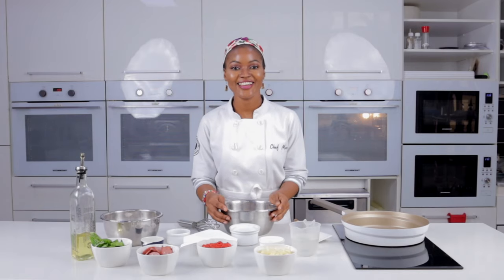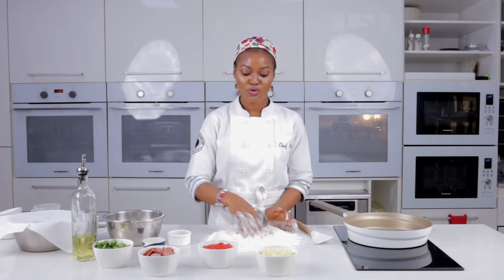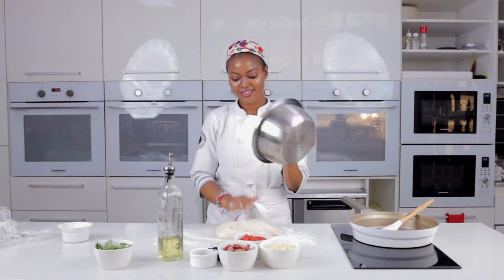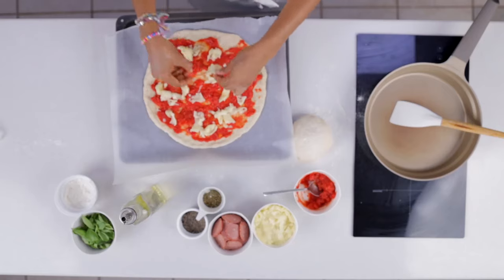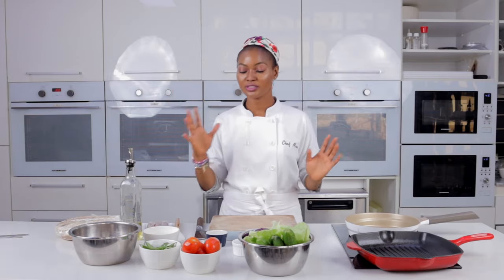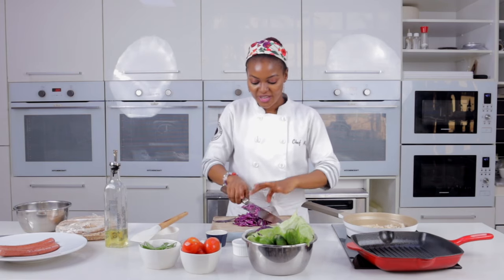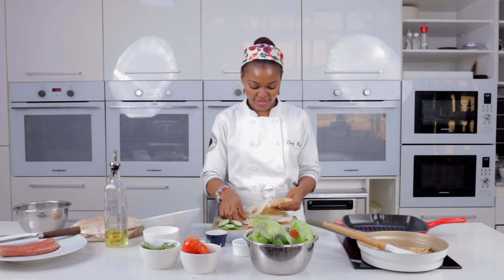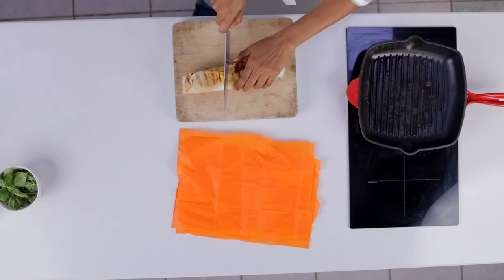SKS Cook Along class with Chef Muse - Children's Day online experience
In a few years from now, your child might be in Paris studying to become a world-class chef, or in New York, training to be the best architect in the world.

Sure, financial responsibility might not sound exciting, but showing your kids how to save, spend wisely, and build good credit, can lead to a bunch of really good things.

Because what they do now, can have a big impact on what happens later.

Thank you for entrusting us with your child's financial future.

Catch up with Chef muse and learn how to make some yummy Pizza and Shawarma! Try it, its easy peassy

Recipe & Instructions:
Pepperoni pizza
FOR THE DOUGH
 • 2 1/2 cup flour
 • 1 cup warm water
 • 1 tbsp yeast
 • 1/2 tbsp sugar
 • 1 tsp salt
 • 1 tbsp olive oil
For the toppings
 • 250g tomato sauce
 • Pepperoni as many as you want
 • 1/4 tsp dried oregano
 • Grated mozzarella cheese... be generous 🥳
METHOD
 ⁃ Pour the warm water in a medium bowl
 ⁃ Add the yeast and sugar
 ⁃ Give it a good stir, cover and set aside for 5 mins
 ⁃ Clean your work surface or you can use a clean bowl
 ⁃ Pour your flour, mix in the salt
 ⁃ Make a well in the middle of the flour
 ⁃ Add the yeast mixture and mix to incorporate nice
 ⁃ Add the olive oil and continue to knead till you have a soft, smooth and not sticky dough
 ⁃ Drizzle olive oil in a large bowl and grease it all around
 ⁃ Add your dough, cover and keep in a warm place to proof for at least 30 mins.
 ⁃ Preheat your oven at 200 degrees Celsius
 ⁃ Now that you are ready to roll out your dough
 ⁃ Flour your work surface lightly
 ⁃ Turn the dough over
 ⁃ Divide the dough Into 2 equal size
 ⁃ Use your hands or rolling pin to roll it into a circle or desired shape
 ⁃ Place the dough on oven tray lined with baking paper
 ⁃ Spread the tomato sauce
 ⁃ Sprinkle a little of shredded cheese
 ⁃ Lay the pepperoni
 ⁃ Spread another cheese on top
 ⁃ Sprinkle the oregano , black pepper and drizzle a little olive oil
⁃ Pop it into preheated oven and bake for 8 - 10mins taaaadddddaaaaaa!!!

Chicken shawarma
Ingredients
 • flatbread (shawarma bread)
 • 2 chicken breast, cleaned and cut into strips
 • 1 small cucumber sliced
 • 1 ripe hard tomato sliced
 • Frankfurter sautéed
 • Mayonnaise
 • Ketchup
 • 1/4 tsp cumin
 • 1/2 tsp cayenne pepper
 • 1 tbsp olive oil
 • Salt and black pepper to taste
 • 1/2 cup sliced cabbage
 • 2 - 3 lettuce leaves shredded
METHOD
 ⁃ Place a non stick pan over a medium heat
 ⁃ Add a little bit of oil
 ⁃ Add the sausages and sauté for about a minute or two
 ⁃ Remove from heat, place in a plate and set aside
 ⁃ Add the remaining oil into the pan and place it back on the heat
 ⁃ Once the pan is hot, add the chicken
 ⁃ Give it a nice stir and let it sauté for about two minutes
 ⁃ Add the cumin , cayenne and season with salt and black pepper to taste
 ⁃ Cook for another 3 minutes or until golden brown but not dry
 ⁃ Get the bread and open it up to separate it ( this makes the rolling process easier and faster)
 ⁃ Lay the bread on each other to create enough space to accommodate all the fun stuff 😁
 ⁃ Spread the cooked chicken ( like a handful)
 ⁃ Add a little cabbage
 ⁃ Lay the cucumbers
 ⁃ Then tomatoes
 ⁃ Top it with 1 sausage and shredded cabbage
 ⁃ Add a dollop of mayo and ketchup
 ⁃ Secure the sides and roll it up
 ⁃ Heat a medium size pan or griddle pan on medium high heat
 ⁃ Once hot, place the wrap on the pan and making sure to place the seal side down to seal... about a minute or two
 ⁃ You can go for the griddle mark if using a griddle pan.
 ⁃ Take out of heat and enjoy the goodness!!!